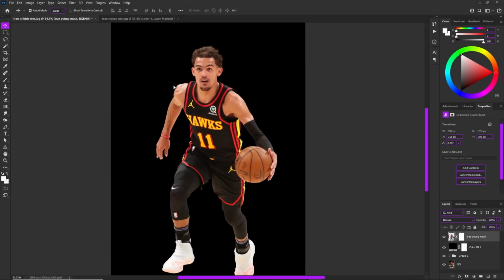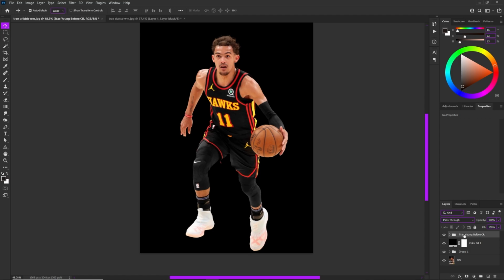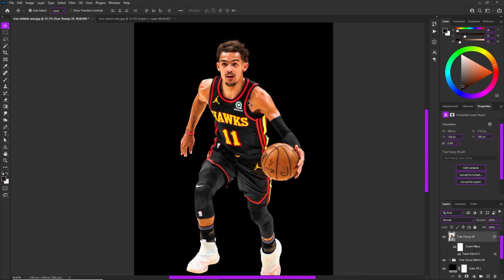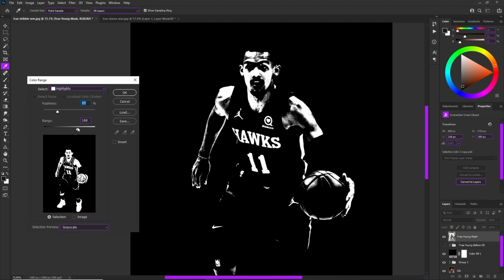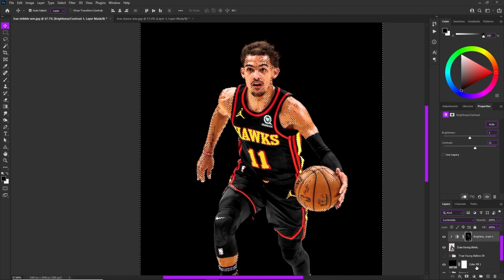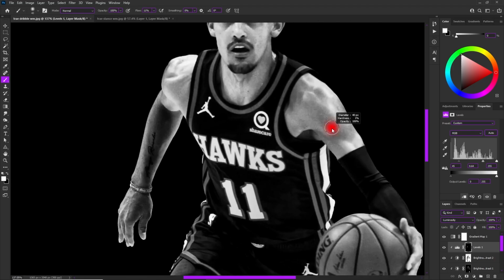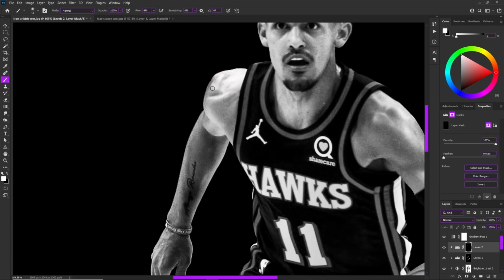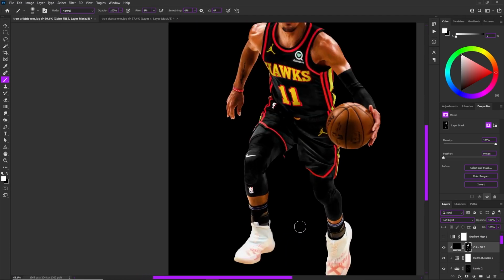THE INSTAGRAM PLAYER TREATMENT LOOK!| SPORTS DESIGN | CAL SO SCOPED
Have You Wondered How To Make Skin Retouches Like You See From Top Sports Designers??? Okay, This Video Is For You.